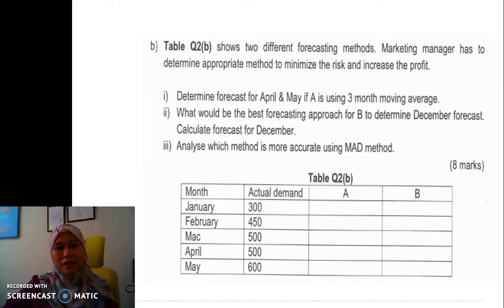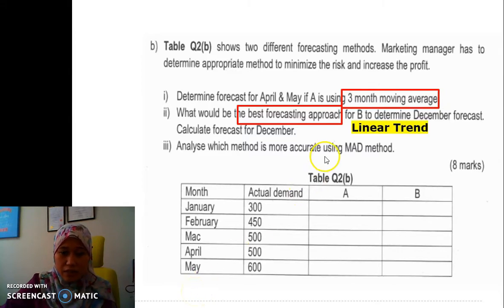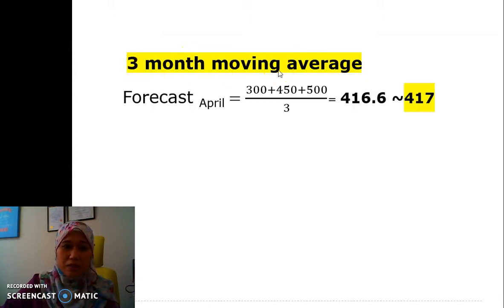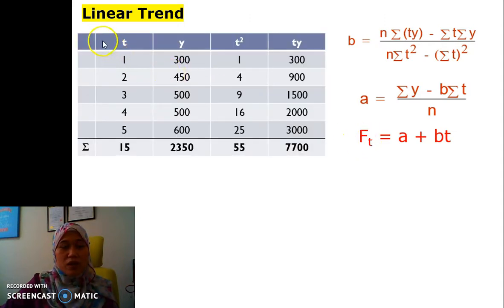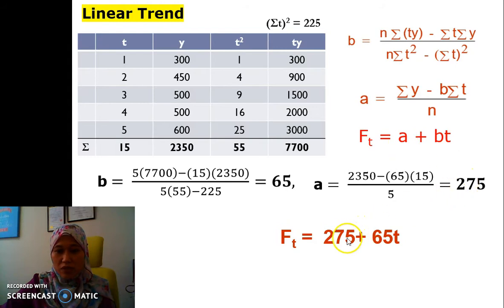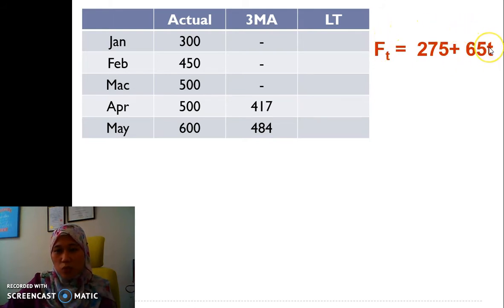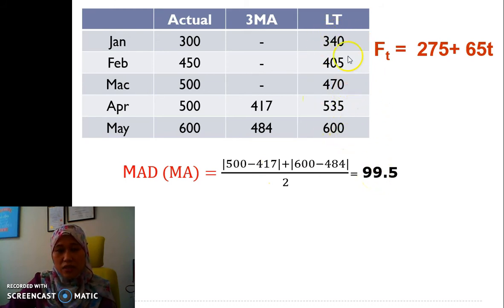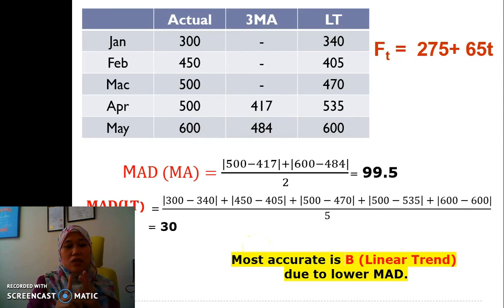MEM375 Chapter 4 Forecasting Tutorial 6 Jun 2018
Jun 2018 Moving Average & Linear Trend using MAD